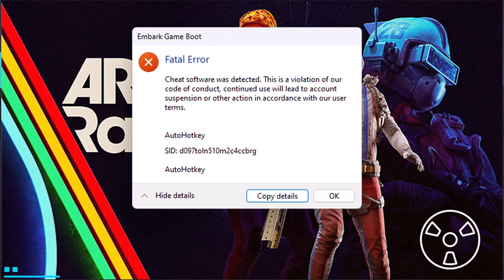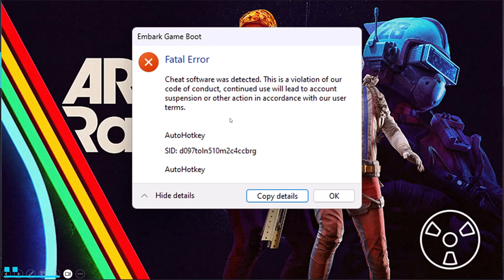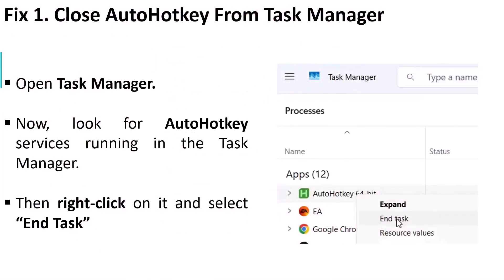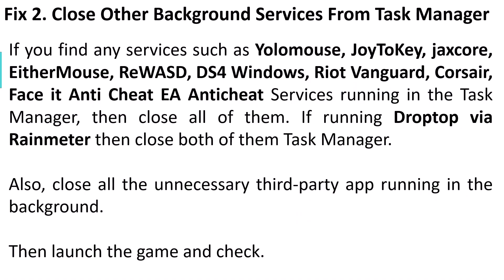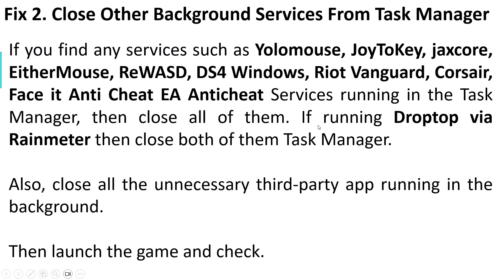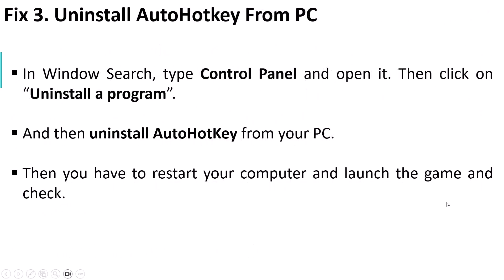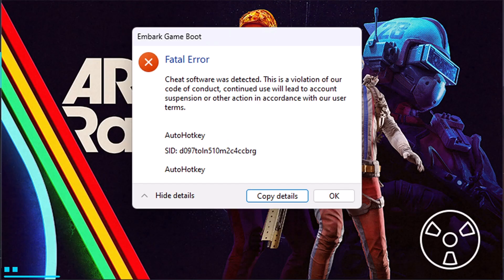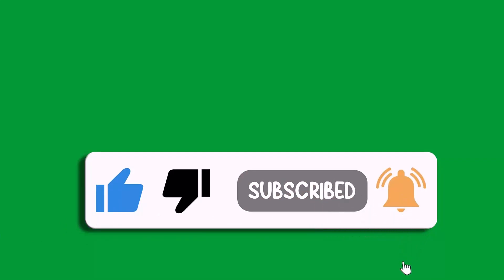Fix ARC Raiders Embark Game Boot Fatal Error AutoHotkey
In This Video Guide, You Will Learn How To Fix ARC Raiders Embark Game Boot Fatal Error AutoHotkey. How To Fix ARC Raiders AutoHotkeyUX.exe Embark Game Boot Fatal Error on PC.

I Hope any one of the fixes mentioned in the video would help you to solve ARC Raiders Embark Game Boot Fatal Error AutoHotkey.